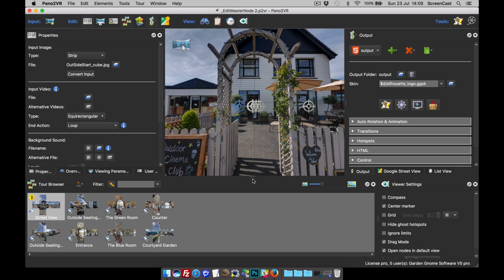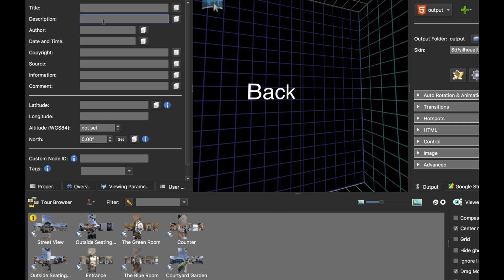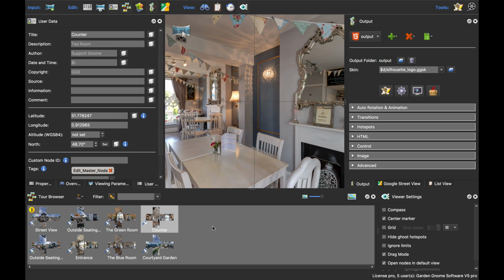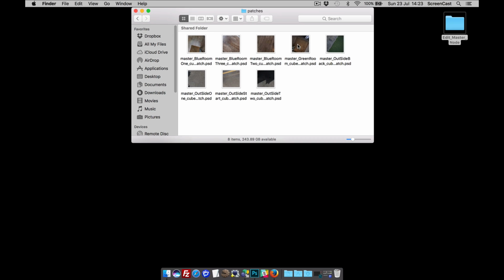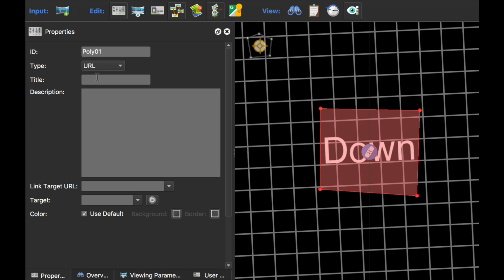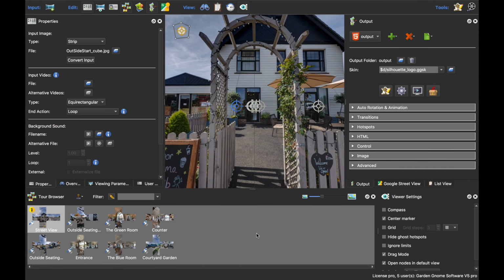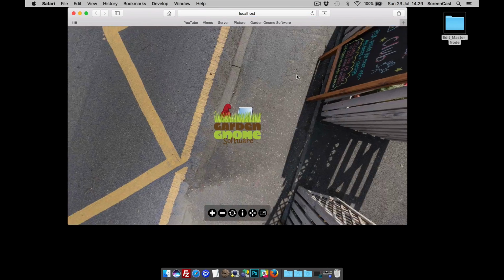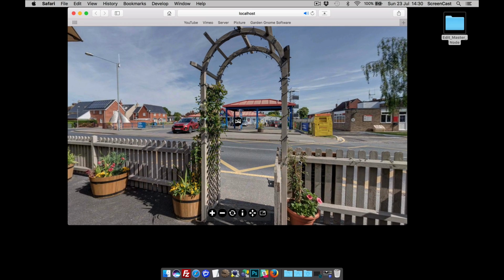Edit Master Node -- Pano2VR Pro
Learn how to use the Master Node to add common information and media across all nodes of a tour.